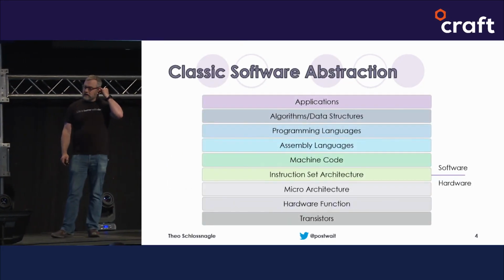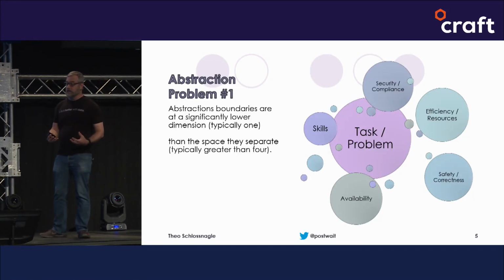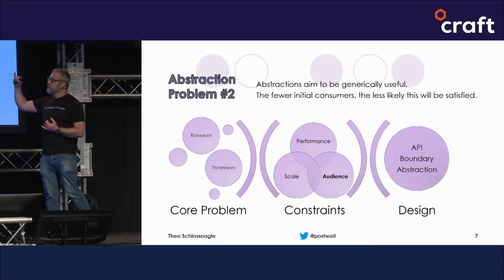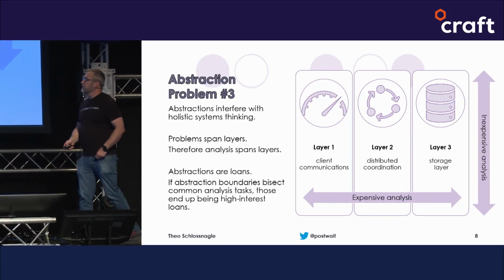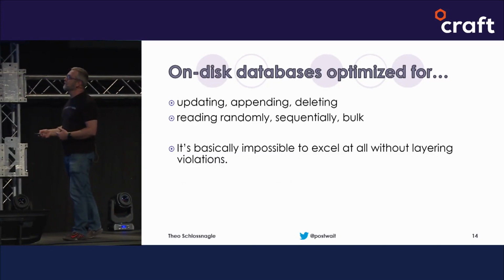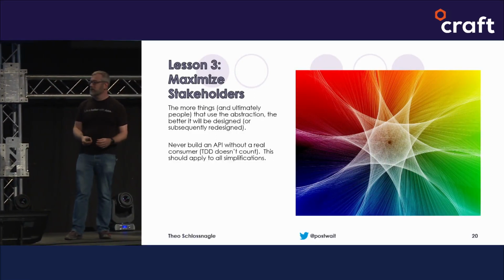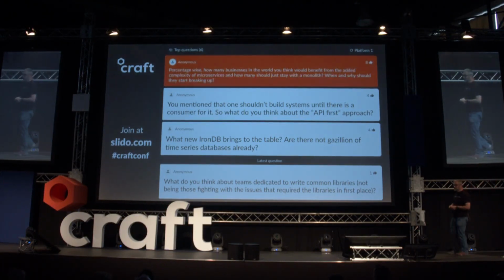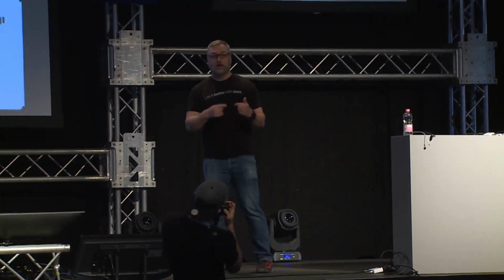Add Simplicity to Complex Systems - Theo Schlossnagle | Craft 2019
The systems we build today are fundamentally complex.  As a software engineering discipline, we've bought into building complex distributed systems (applications) on top of complex distributed systems (microservices) on top of complex distributed systems (modern virtual infrastructure) on top of complex distributed systems (cloud services).  In the immortal words of Socrates: "I drank what?"

The only way to reason about these systems is to provide relatively simplistic abstractions at the right boundaries.  In this talk, we'll talk about the ins and outs of the boundary selections for both developers and operators in a high-scale, high-performance, geo-distributed database.  The audience will walk away with a line of questioning to help inform both boundary selection and problem selection in their own software engineering adventures.